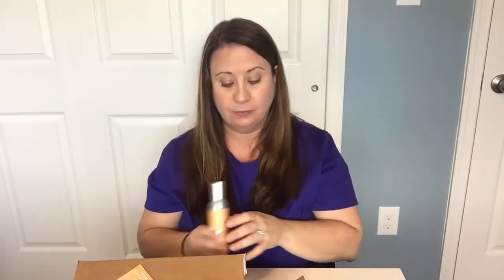Scentsy Scent of the Month for October 2016 - Farmstand Pumpkin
Scentsy October 2016 Monthly Specials
Scent of the Month: Farmstand Pumpkin
Warmer of the Month: Harvest Pumpkins